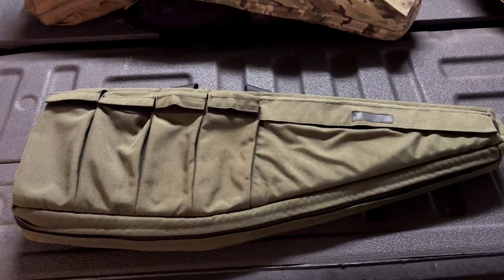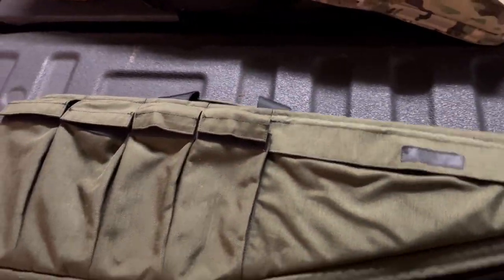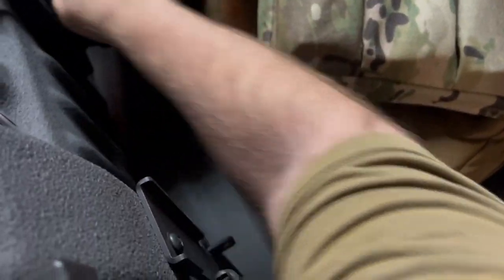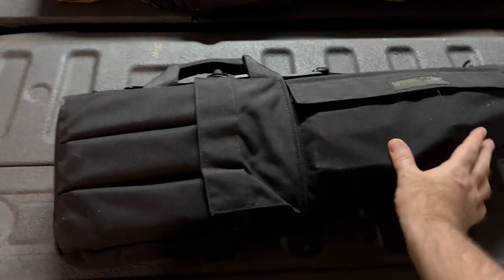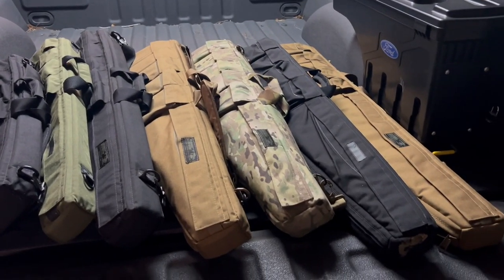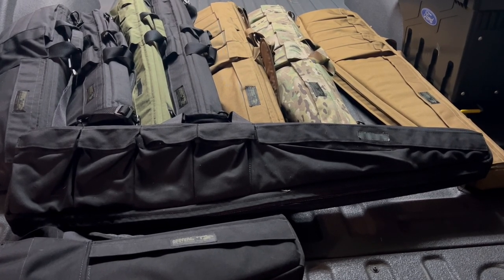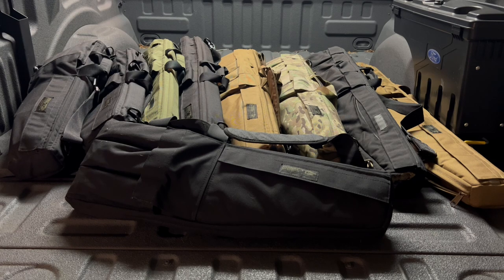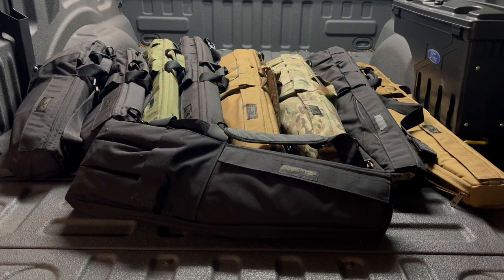@$$ault Systems (Elite Survival Systems) Rifle Cases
I own several brands of rifle cases and these are by far my favorite soft case. Please use the links below to purchase items I use to produce videos like this:

Melon Audio Microphone Boom Arm Stand